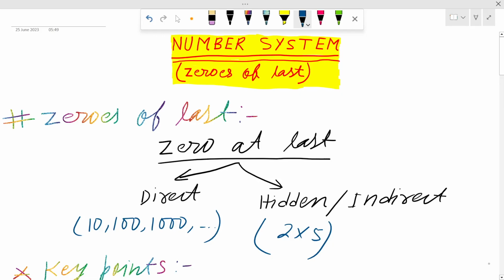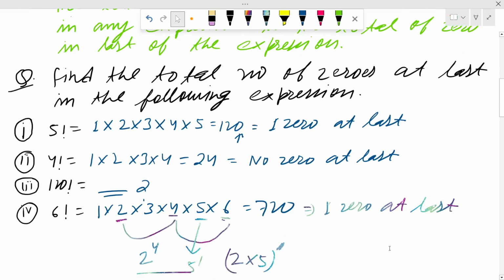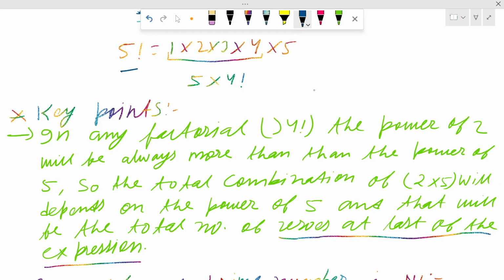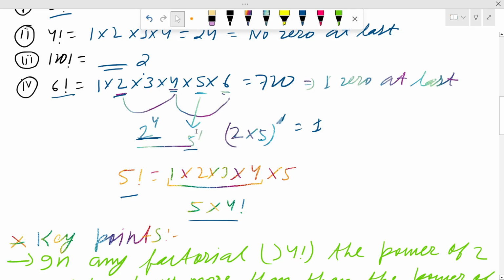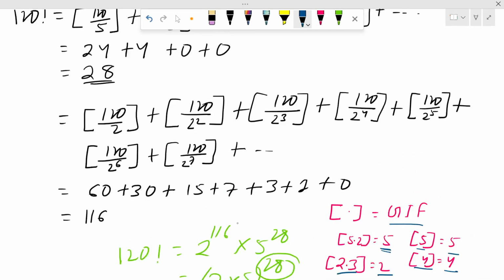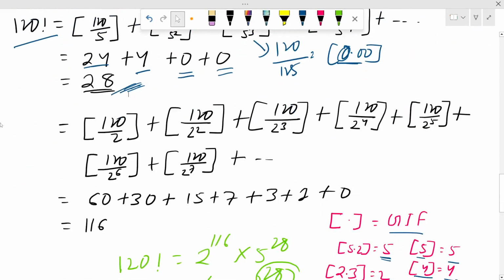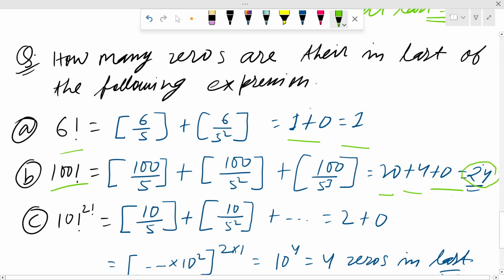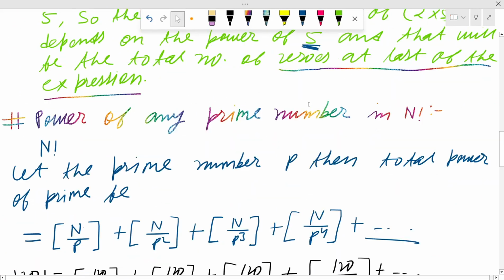LECTURE-3 || NUMBER OF ZEROES || NUMBER SYSTEM || KK